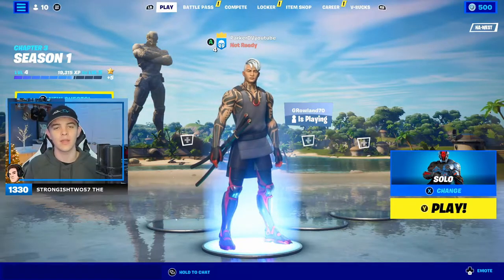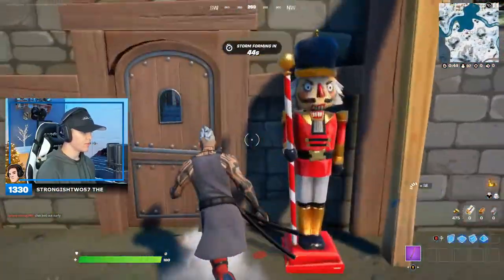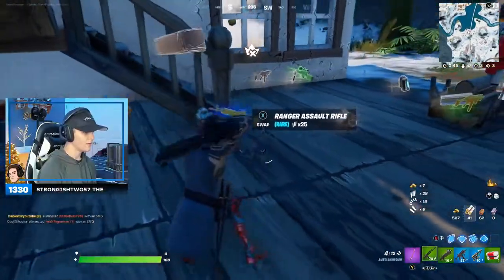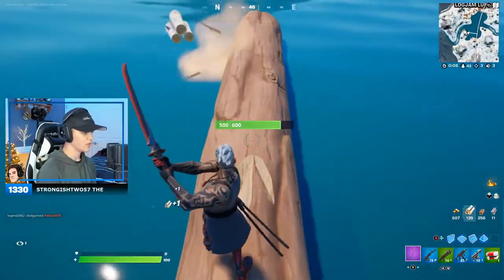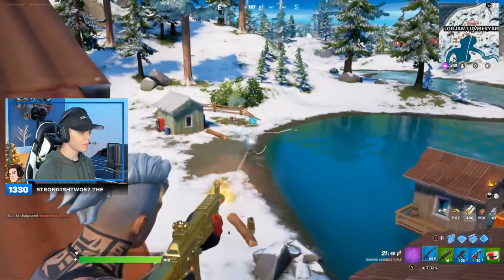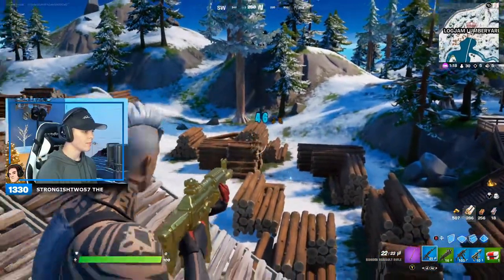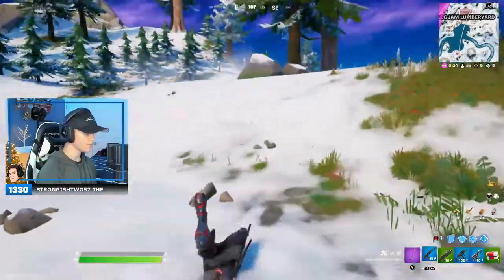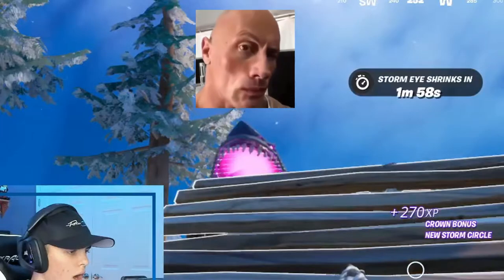This SPEED GLITCH is Insane! (Fortnite Chapter 3)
Checkout this super fun speed glitch in Fortnite Chapter 3!